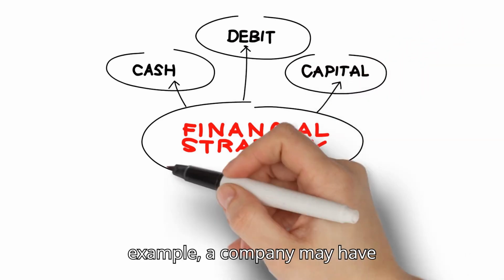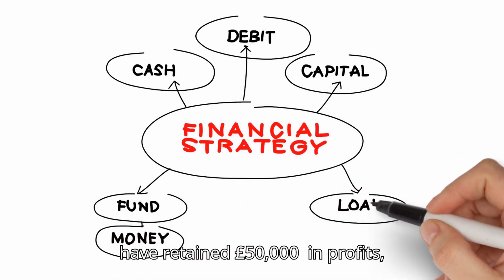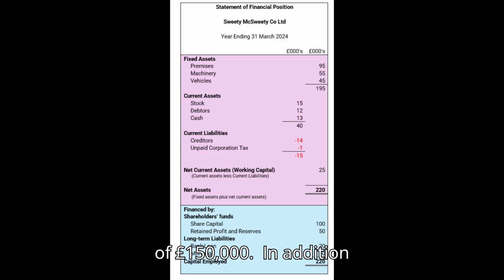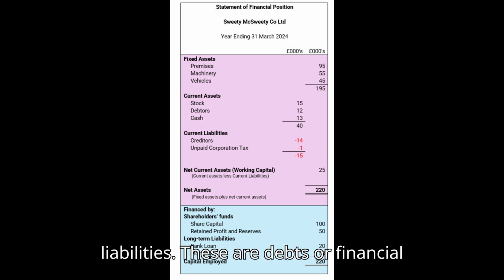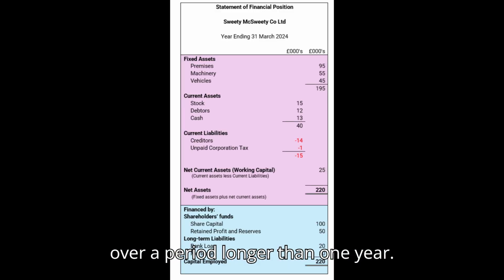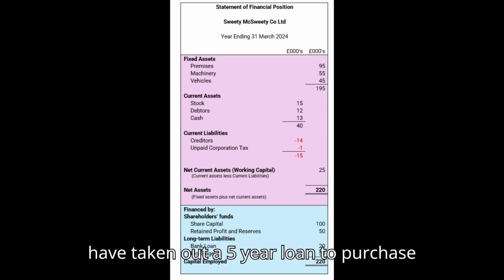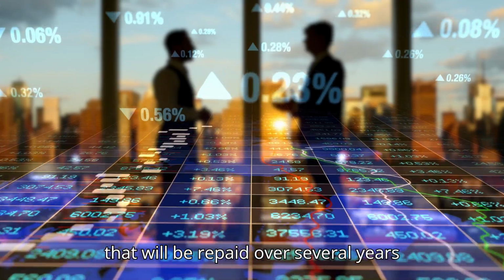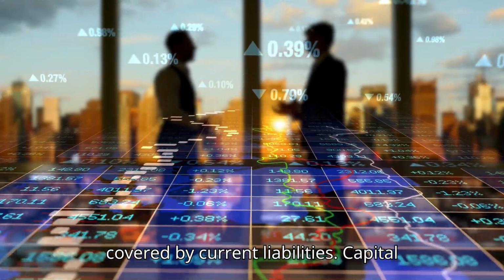Finance: Statements of Financial Position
Looking for fun and engaging learning resources? Visit our Stan store – covering all subjects for all ages - Understand how businesses measure financial stability by analysing their assets, liabilities, and equity.